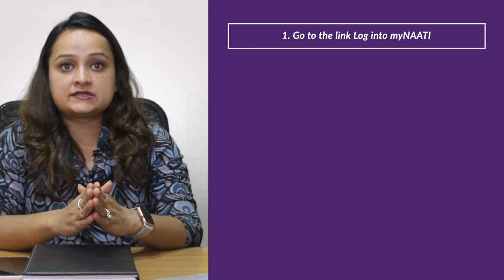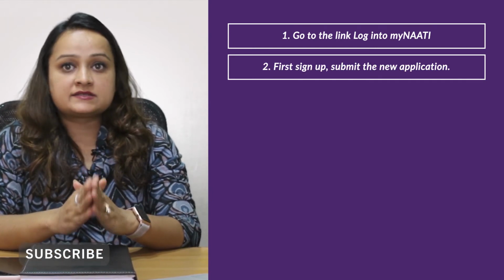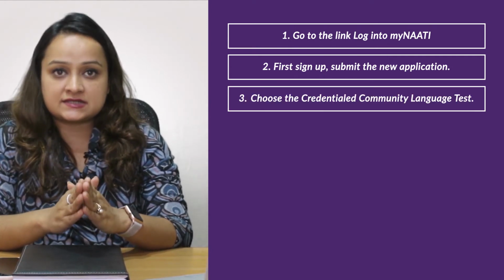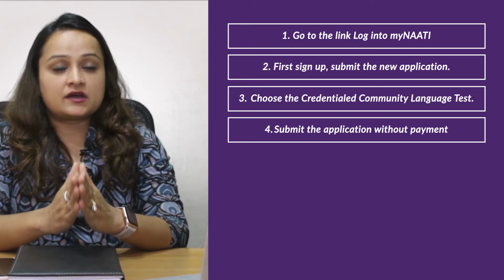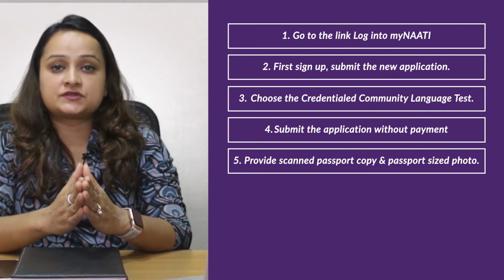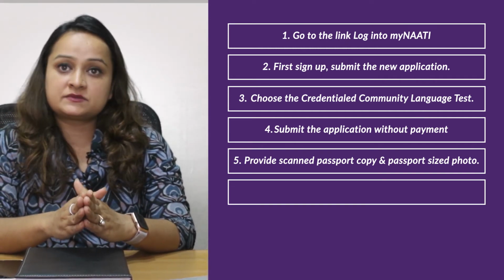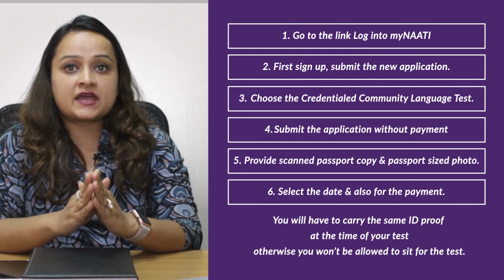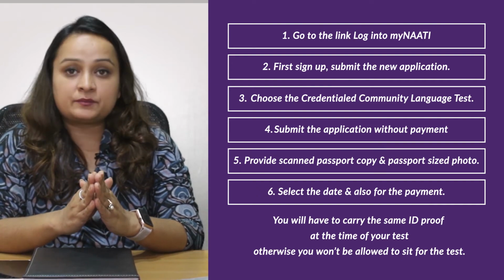Nepali NAATI CCL- Basics of Nepali NAATI CCL Test ?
In this video, we have covered all the basics of NAATI CCL Test. It will give you basic ideas of topics:
What NAATI is?
The Marking Criteria,
Tips and tricks to pass NAATI CCL Test,
Note-taking skills and
How to register in mynaati.com.au to book your test.
Join NAATI CCL preparatory classes today!
Let's make NAATI CCL learning more interactive and fruitful. Nepali NAATI CCL online coaching classes are now open for all the users.
We provide multiple NAATI CCL preparation packages with online coaching classes. Our most popular and off the shelves selling packages are: -
-NAATI CCL Crash Course
-NAATI CCL Advanced Course
- NAATI CCL Professional Unlimited Course

Benefits of preparing with Nepali NAATI CCL are:
- Advanced Learning Management System with Virtual Classes available
- You get one to one online coaching sessions with our tutors.
 - Note-taking sessions
- Discussions on Dialogue translations
- Techniques of Paraphrasing
- Detailed information of NAATI CCL alleged marking criteria
- Tips & tricks to clear your NAATI CCL exam in the very first attempt.
- Option to learn and prepare for your NAATI CCL exam anytime and anywhere with our online courses.